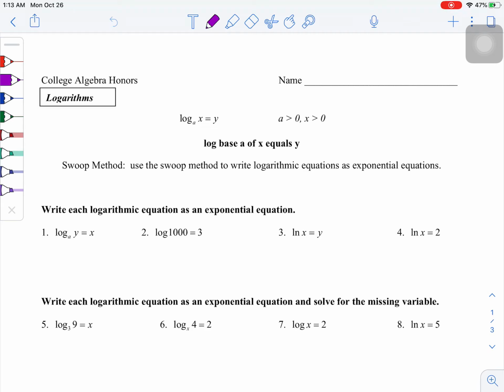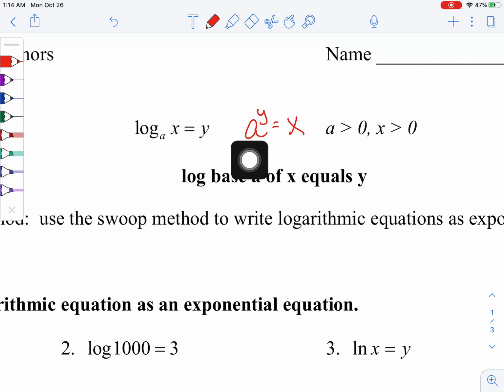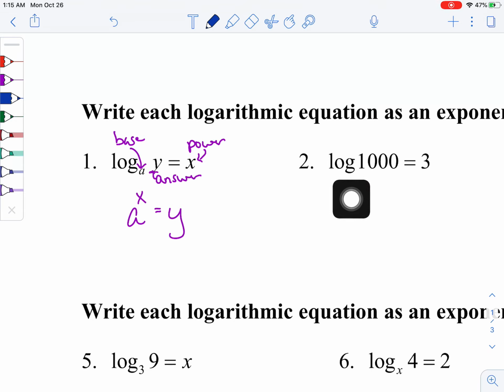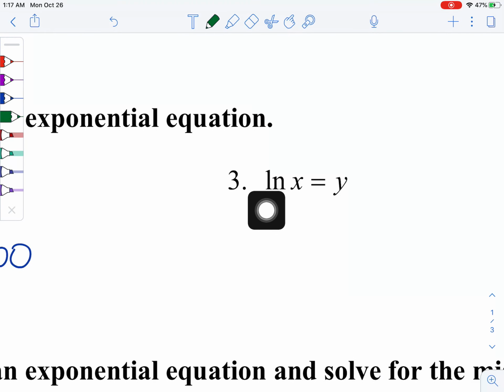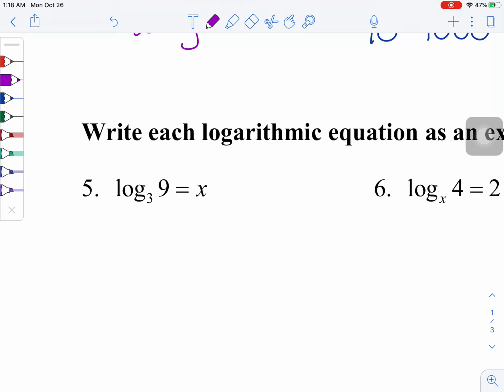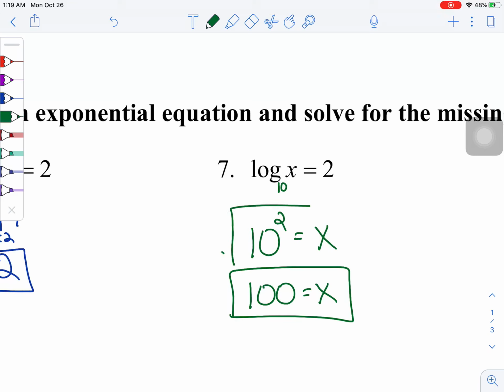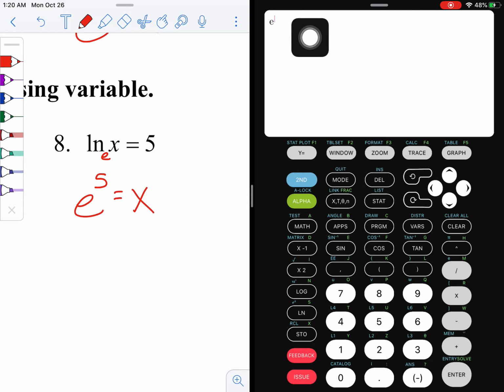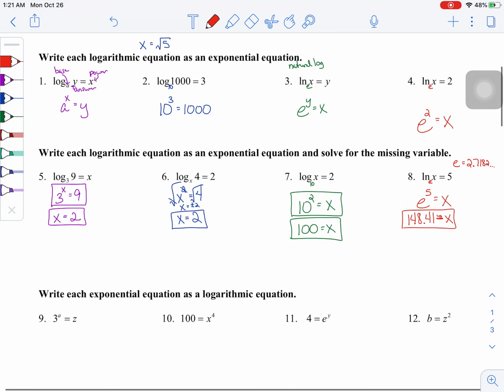Converting Logs to Exponential & Easy Solving